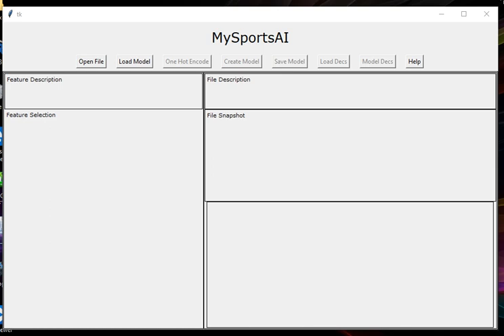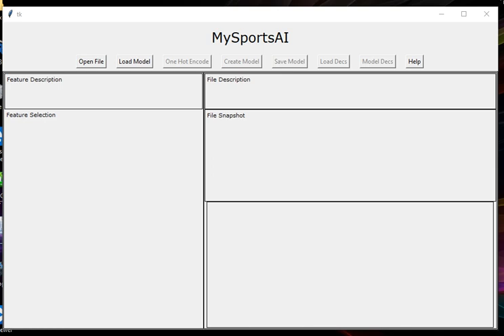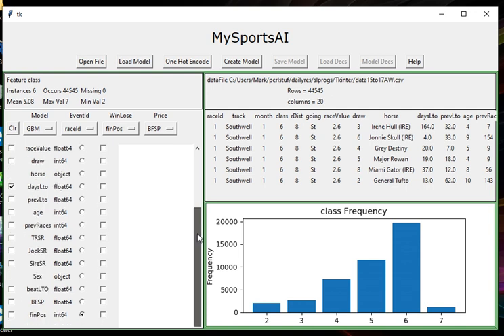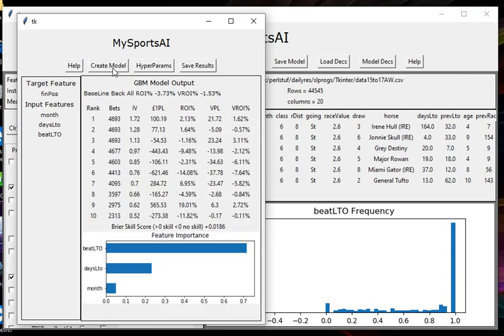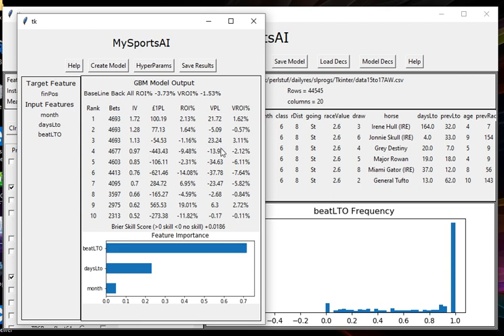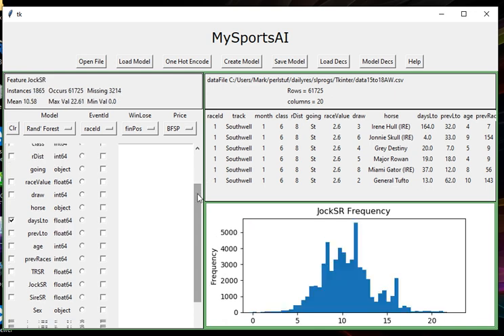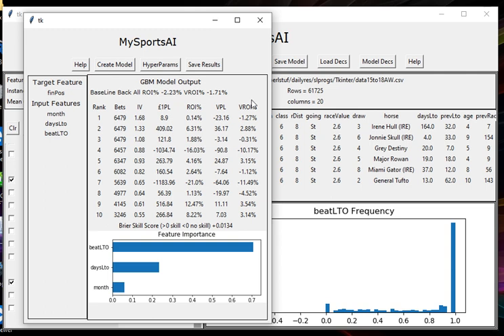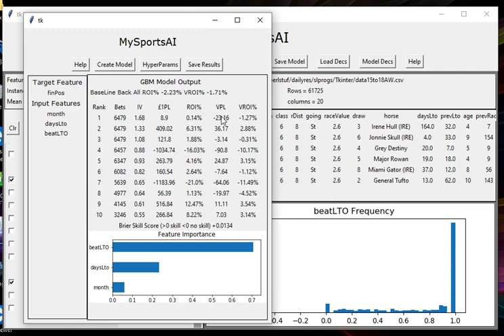An Idiots Guide to Beating the Odds in Sports Betting 3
Can simple Machine Learning Models provide a basis for further form analysis and selection